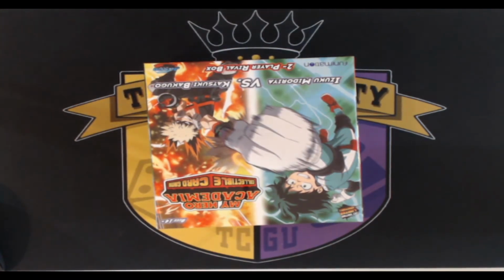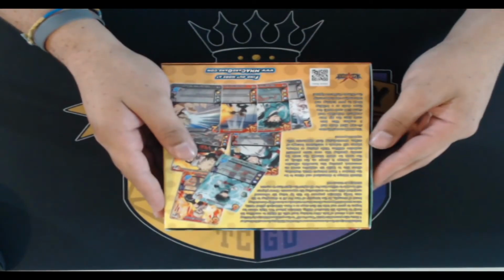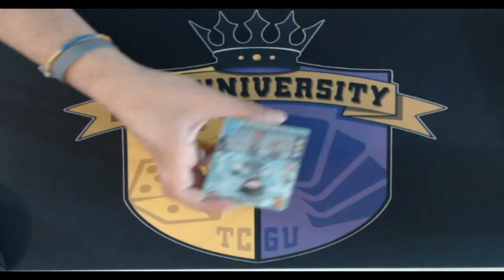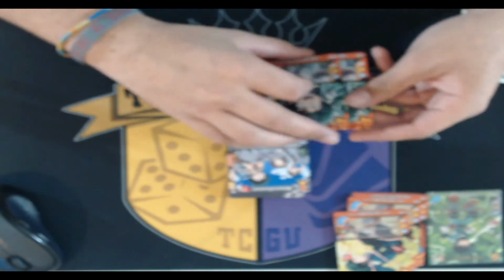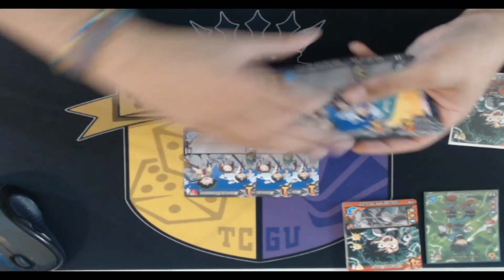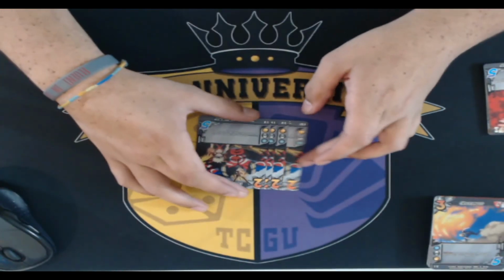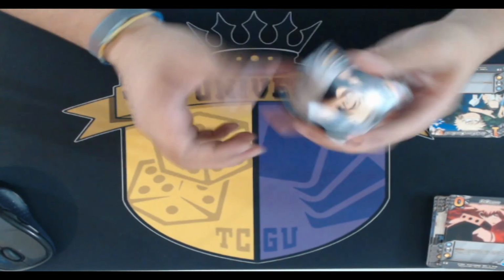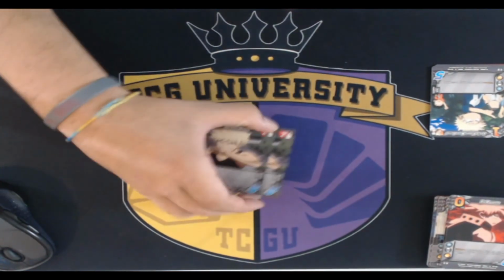My Hero Academia 2 Rivals Starter Box